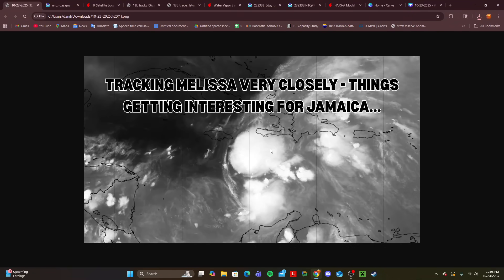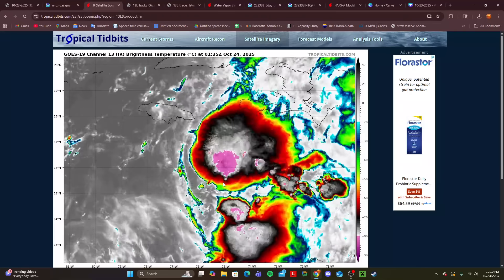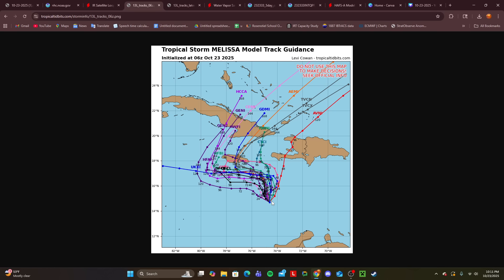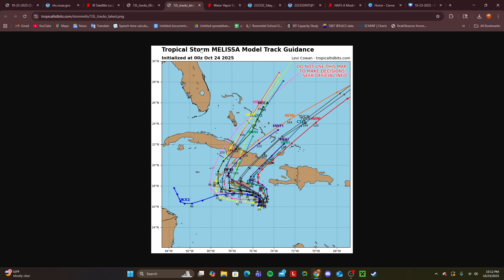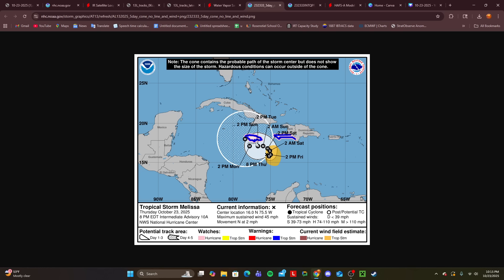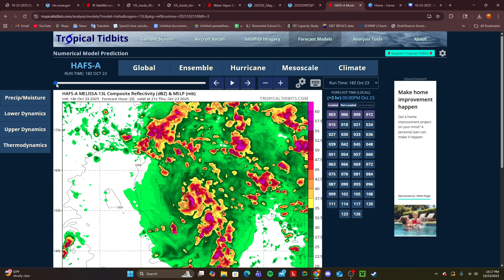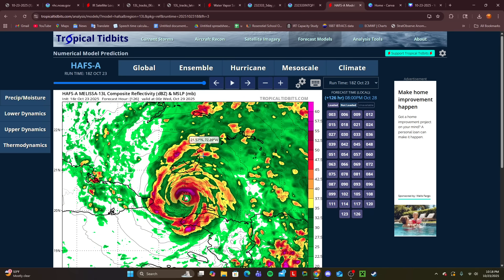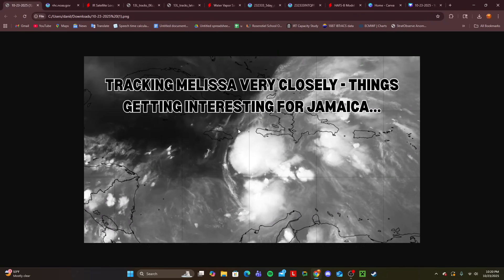Tracking Tropical Storm Melissa, Starting To Get Concerning For Jamaica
Evening update on Tropical Storm Melissa for October 23rd, 2025. Tonight, I go over the latest shift that has been happening on the models throughout the day today, which is starting to put Jamaica directly in the crosshair's for a potential landfall. I go over the latest on the NHC track, models and potential impacts which may be worsening as well, including the rainfall.